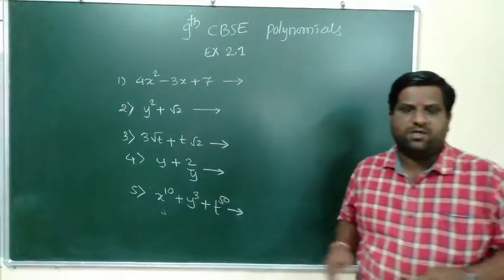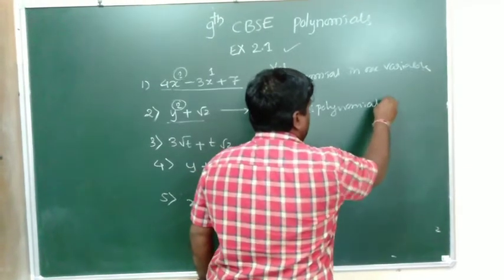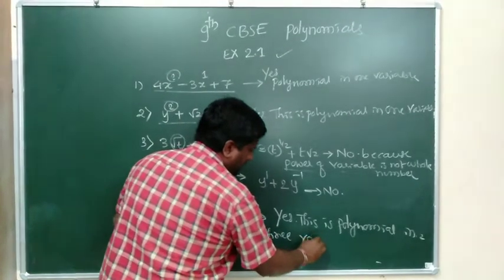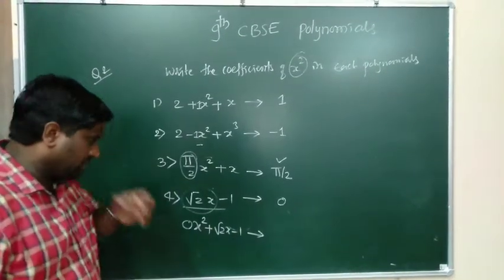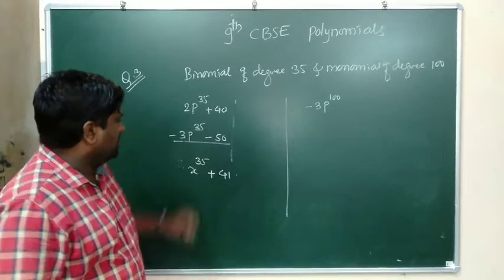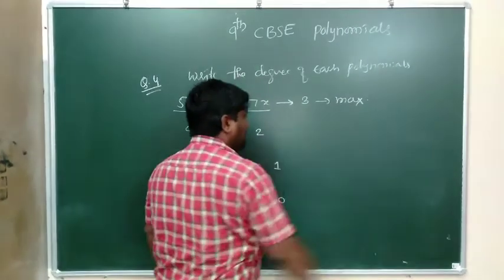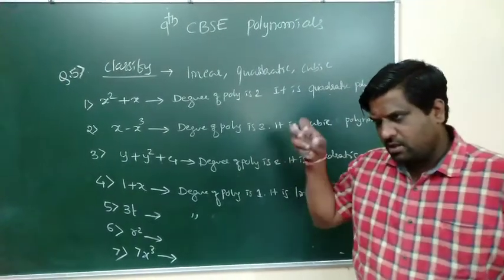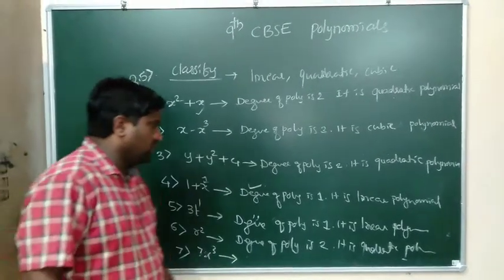Unique classes jath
9th CBSE polynomial Ex 2.1